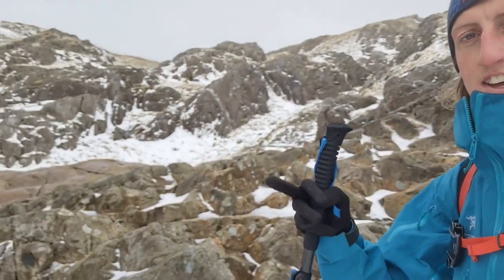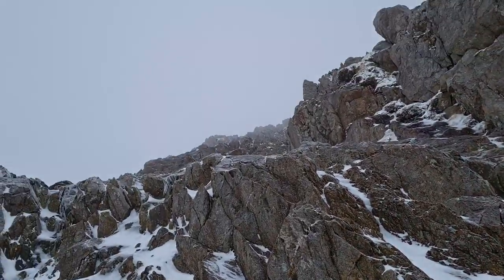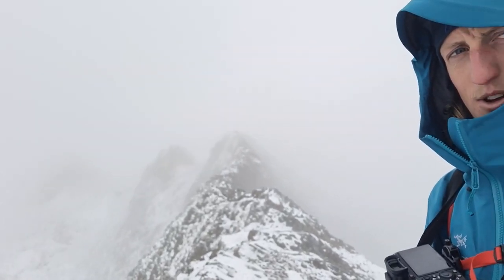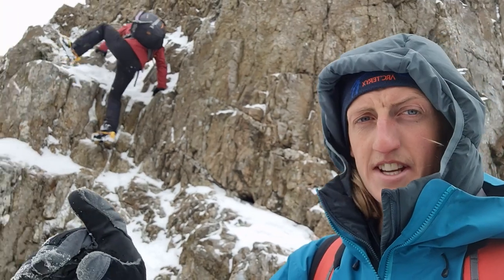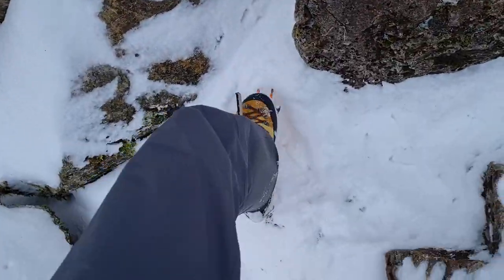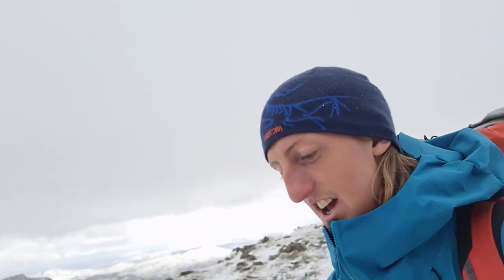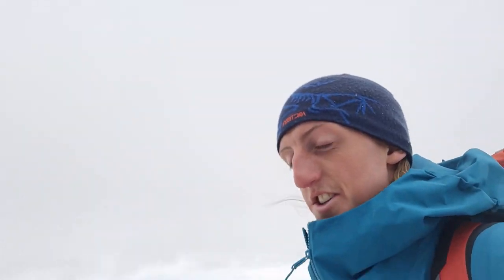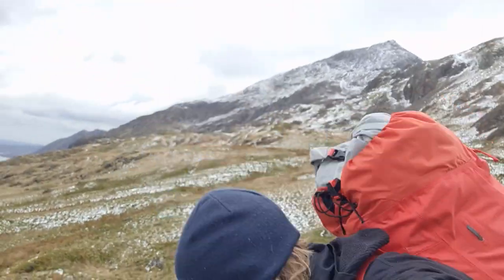Snowdonia's Epic Mountain Ridges - Crib Goch winter traverse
A Traverse of Crib Goch and along to Snowdon in the snow, Wales' finest ridge and highest peak.

A mid April cold snap provided us with enough snow to make things wintery again in the mountains of Snowdonia. A scramble along Crib Goch, over Garnedd Ugain and on to Snowdon.